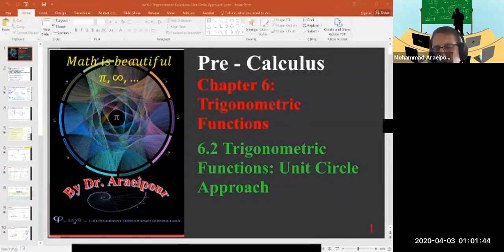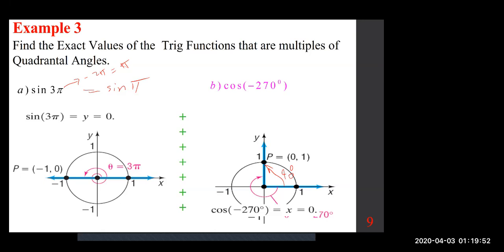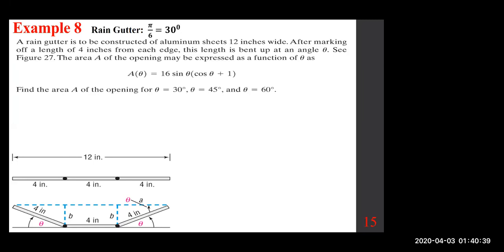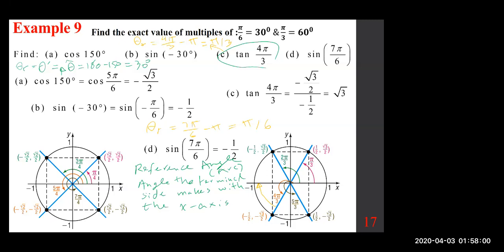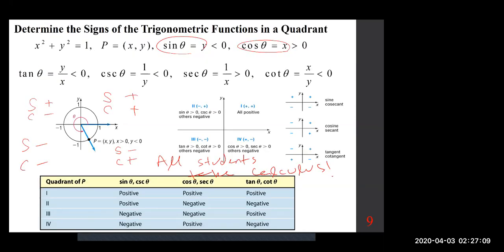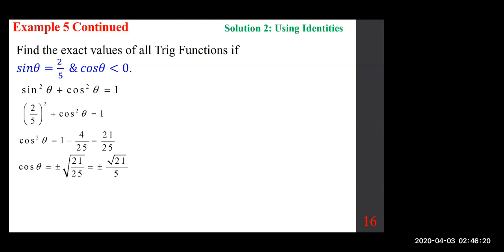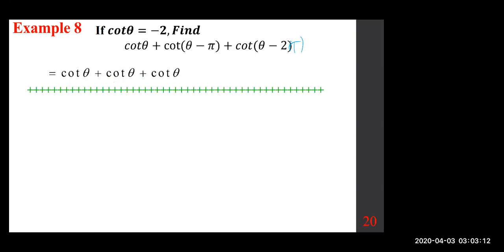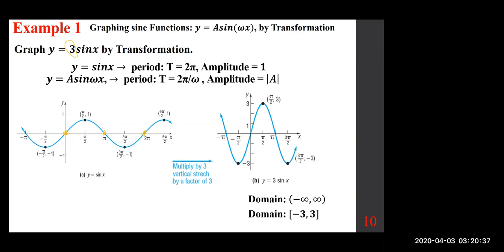Sections 6.2 - 6.3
Sections 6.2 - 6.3 Unit Circle, Trigonometric Properties